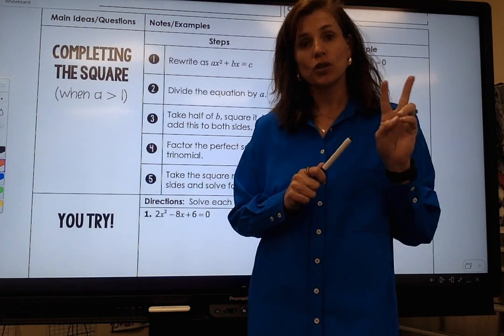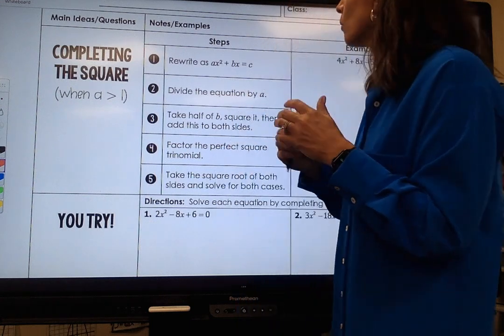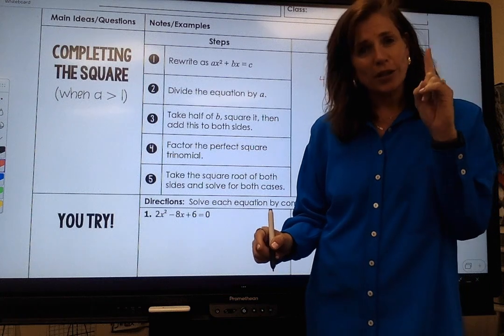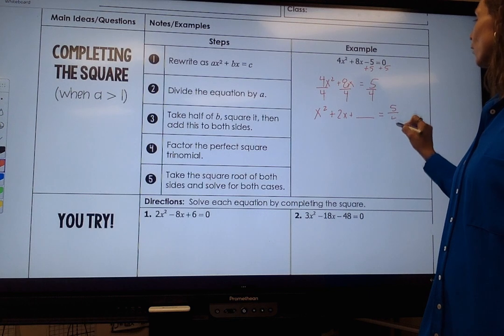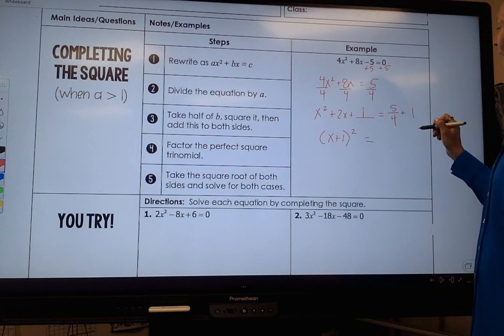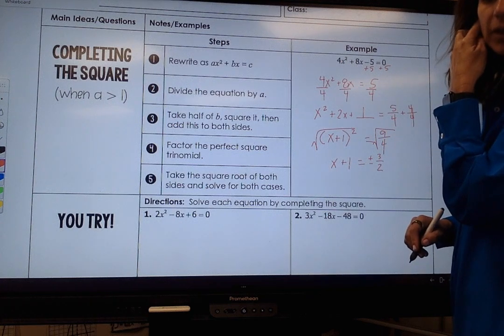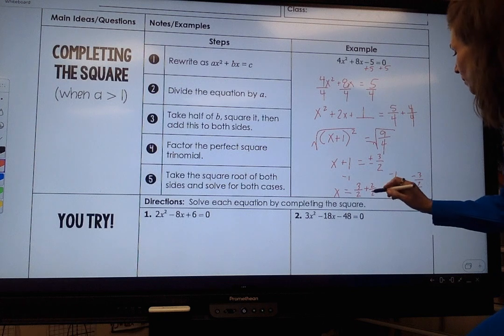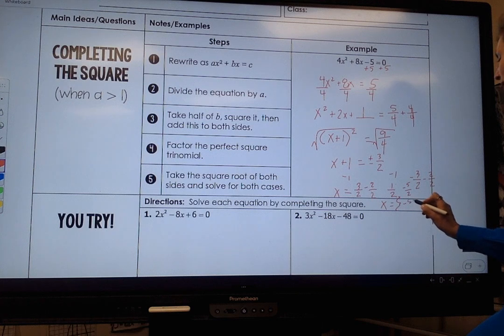Unit 8 completing square part 1